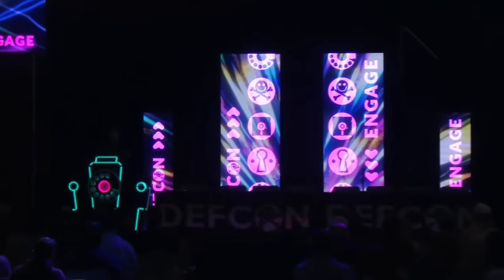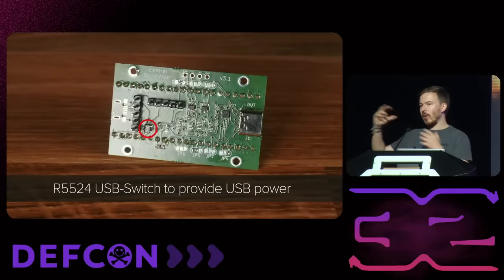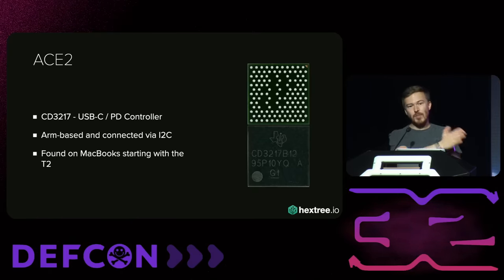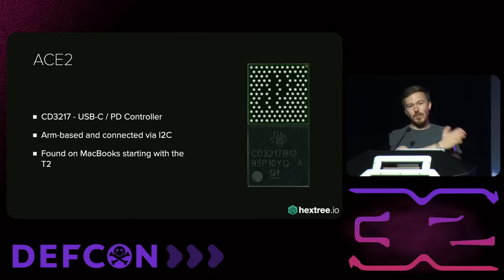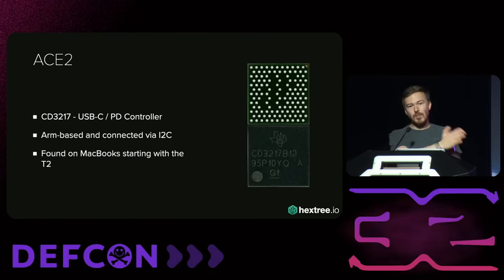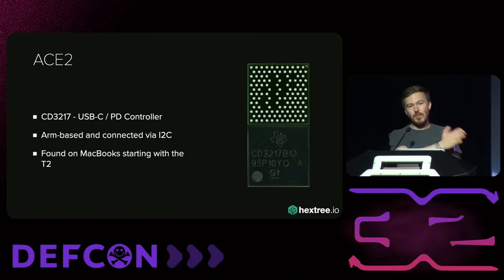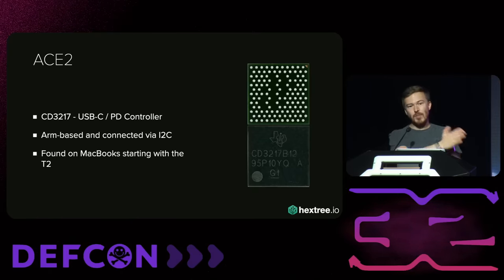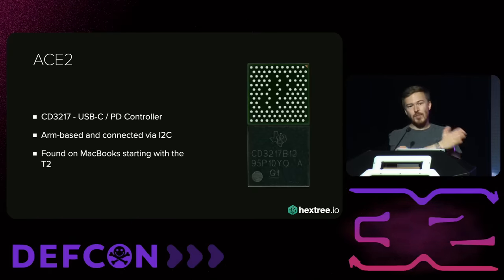DEF CON 32 - From getting JTAG on the iPhone 15 to hacking Apple's USB-C Controller - Stacksmashing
With the iPhone 15 & iPhone 15 Pro Apple switched their iPhone to USB-C - and introduced a new proprietary USB-C controller: The ACE3.

But the ACE3 does more than just handle USB power delivery: It's a full microcontroller running a full USB stack connected to some of the internal busses of the device, and we even managed to access JTAG on the iPhone 15 through it. It also provides access to UART, the internal SPMI bus, etc. Previous variants of the ACE, namely the ACE2 found in MacBooks, could easily be dumped and analyzed using SWD - and even be persistently backdoored through a software vulnerability we found.

On the ACE3 however, Apple upped their game: Firmware updates are personalized, debug interfaces seem to be disabled, and the external flash is validated and does not contain all the firmware. However using a combination of reverse-engineering, RF side-channel analysis and electro-magnetic fault-injection it was possible to gain code-execution on the ACE3 - allowing dumping of the ROM, and analysis of the functionality.

This talk will show how to use a combination of hardware, firmware, reverse-engineering, side-channel analysis and fault-injection to gain code-execution on a completely custom chip, enabling further security research on an under-explored but security relevant part of Apple devices.